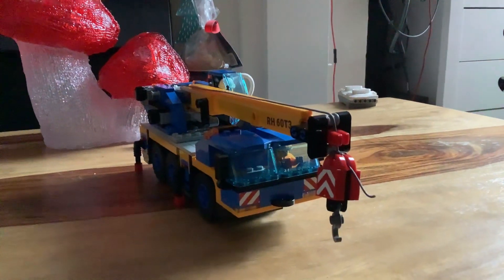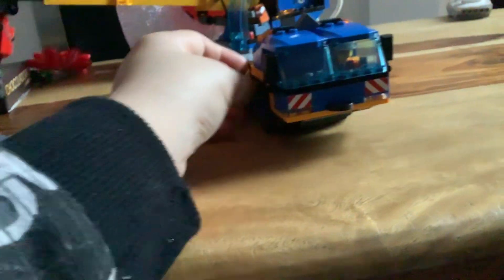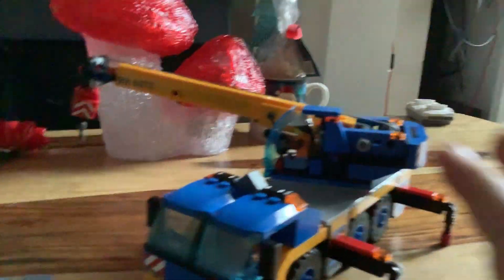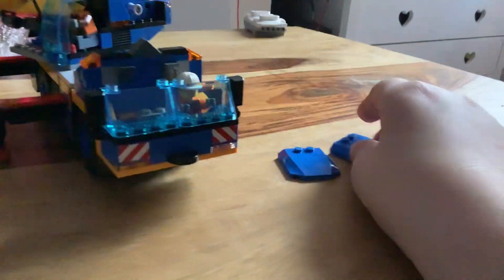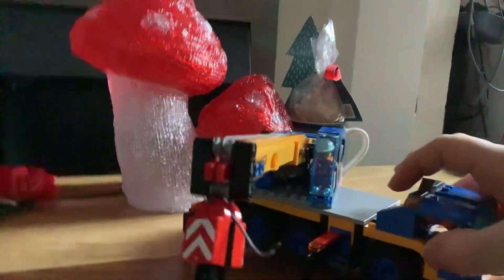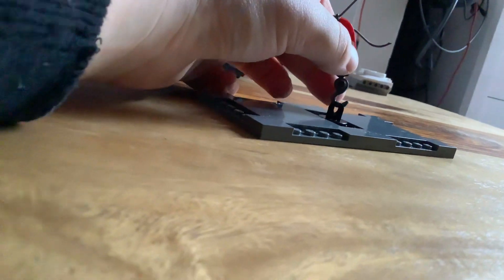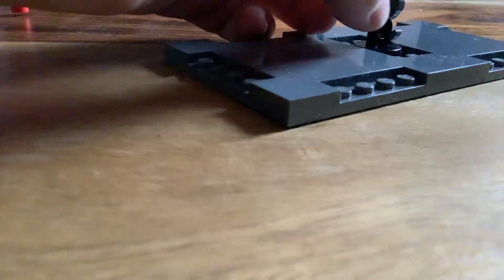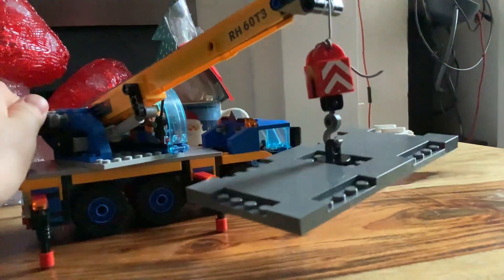Lego city Mobile Crane review